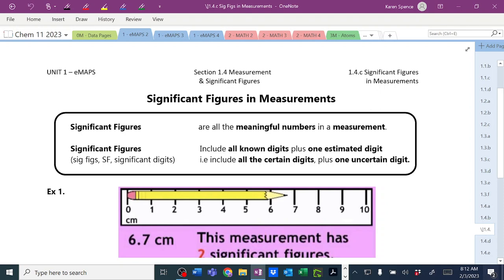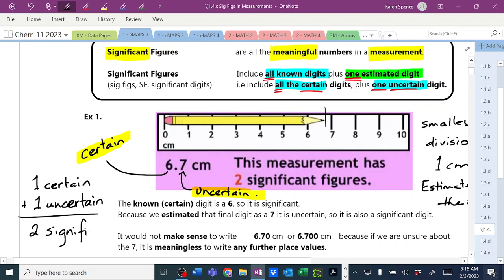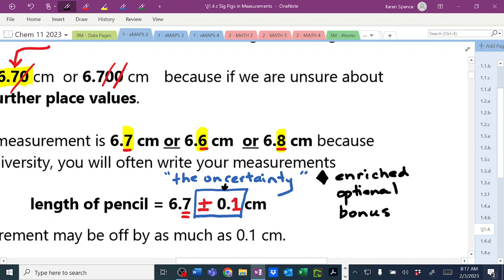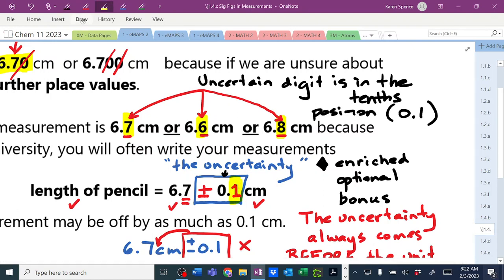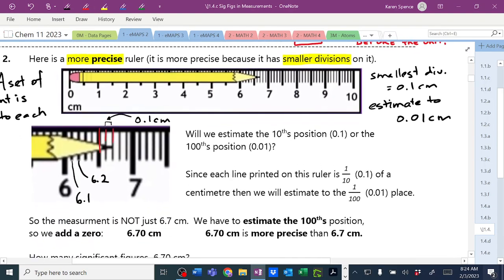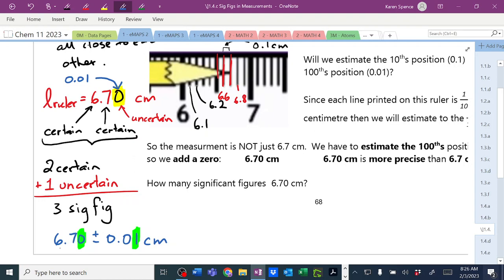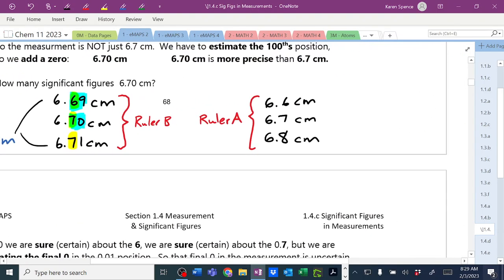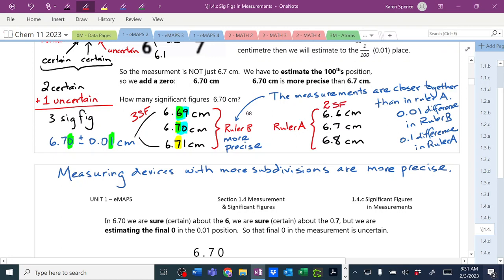2023-02-02 Tues Feb 2 Lesson (Part 1) - Sig Figs in Measurement ; Uncertainties (Enriched)